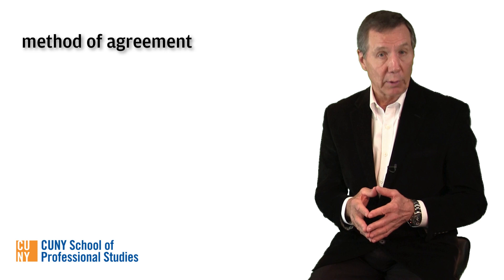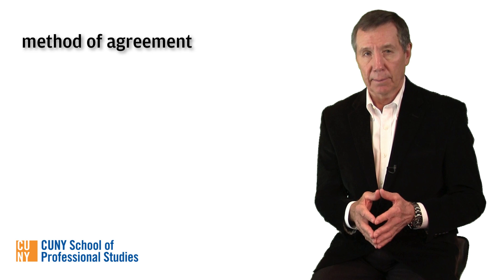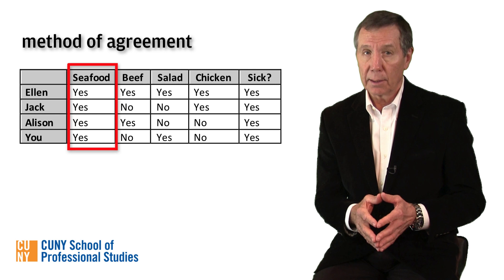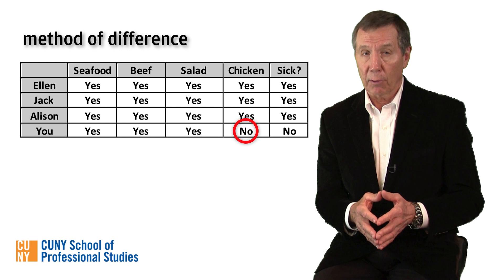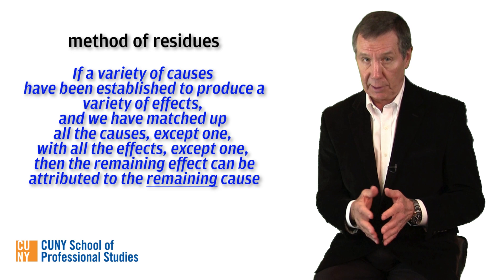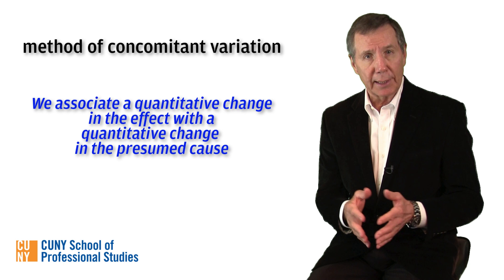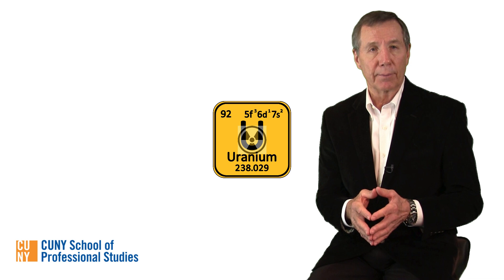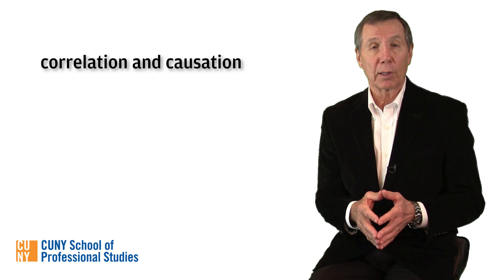Unit 5.2: Mills Methods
A cursory examination of John Stuart Mill's five methods for inductively determining the probable cause of any given effect. Note that the fourth method (method of residues) can also be construed as a deduction!